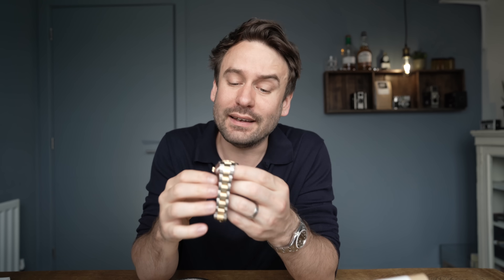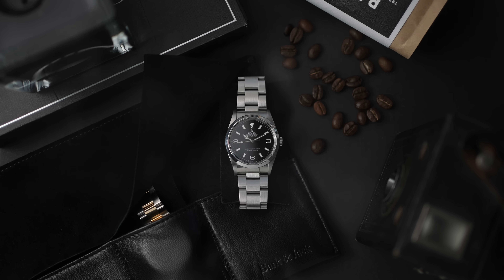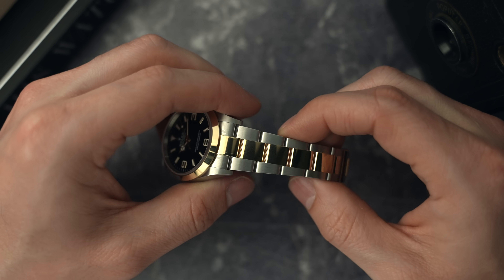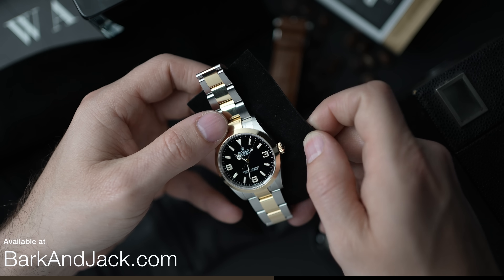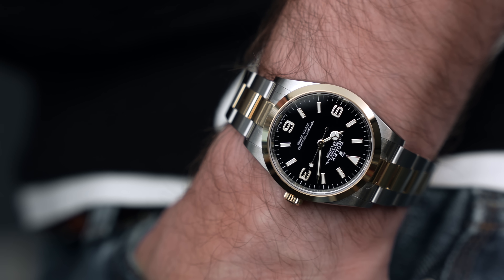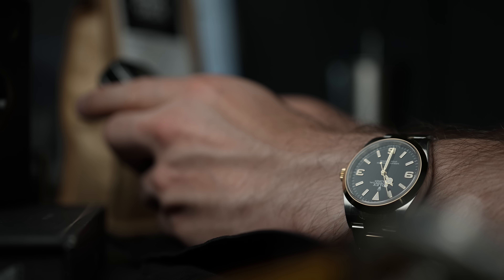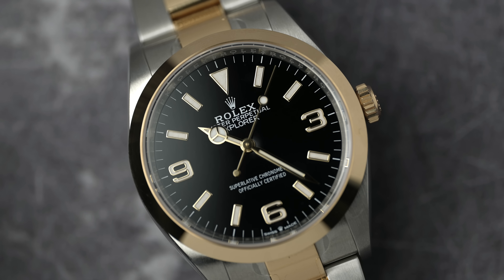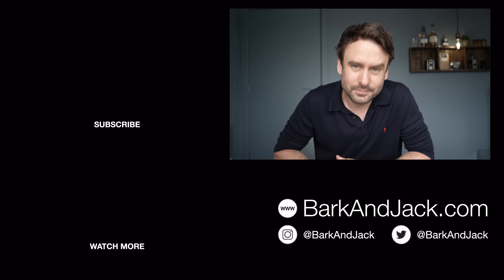Is GOLD the new STEEL? Rolex Explorer Two Tone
NEW BLUE STRAP + NEW BLACK WATCH ROLL

Hands-on with the NEW 2021 Rolex Explorer Two Tone (Gold and Steel) Ref 124273.